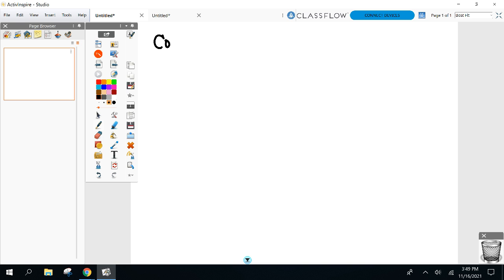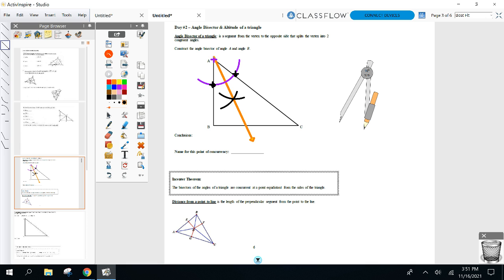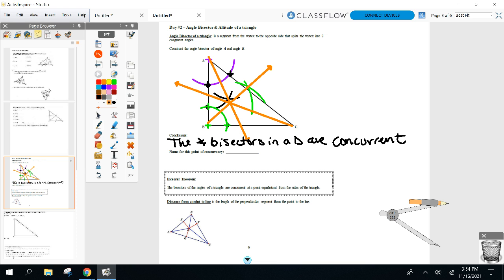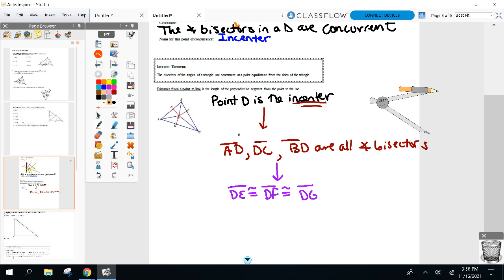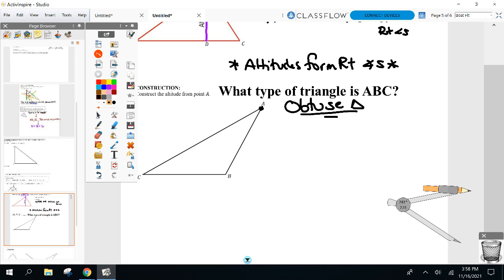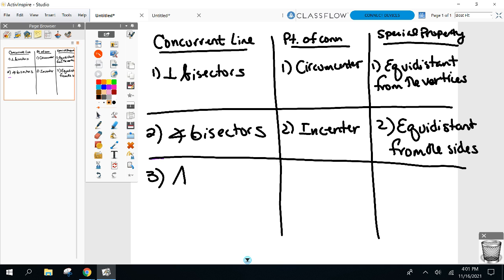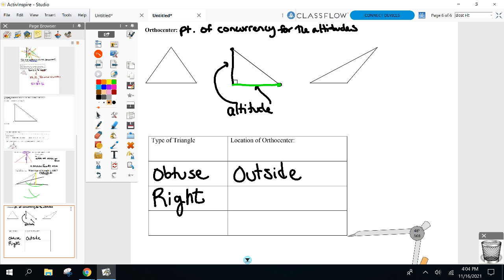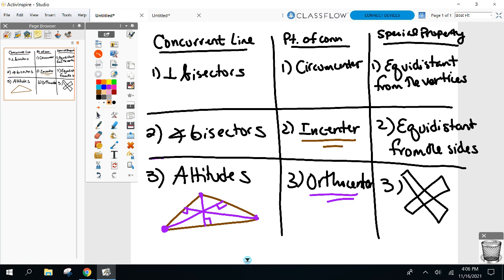Honors Geometry BC Nov 17th - Unit 5 Day 2 - Angle Bisectors & Altitudes